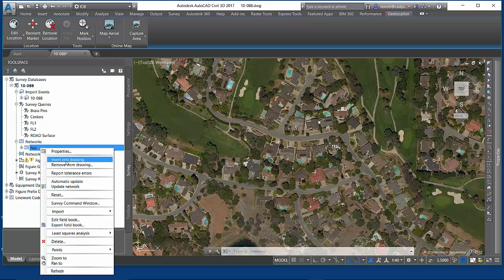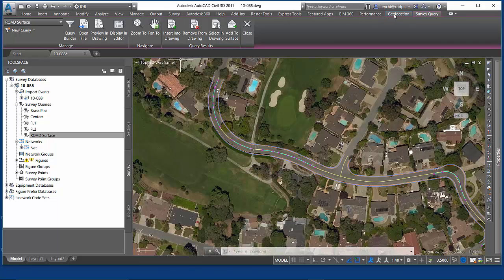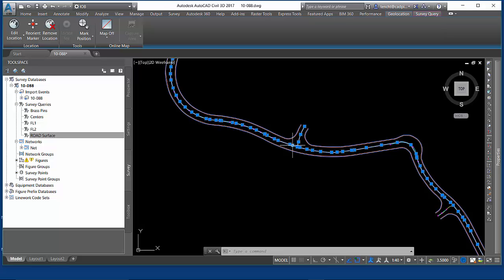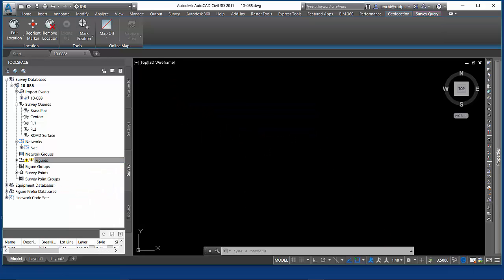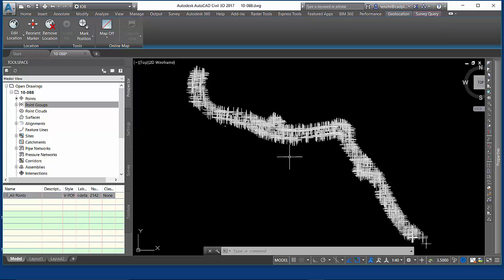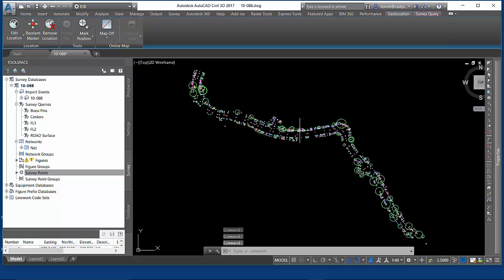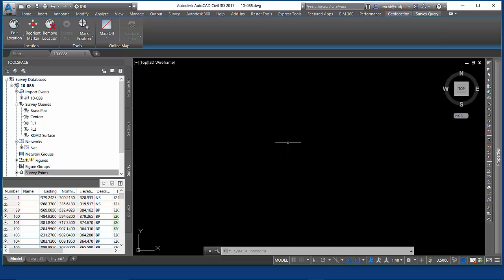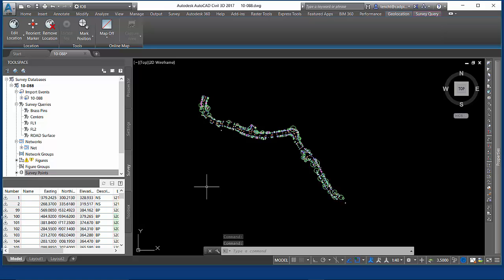Civil 3D Survey Points Sandtrap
Civil 3D skills and AutoCAD skills sometimes come into conflict.
AutoCAD Civil 3D Survey is all about the data behind.
In recent Civil 3D 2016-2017 releases the AutoCAD UNDO command works fine for Figures. In older releases it works like Points
This is a step-by-step walk-through how UNDO and OOPS commands can effect Civil 3D Survey Points